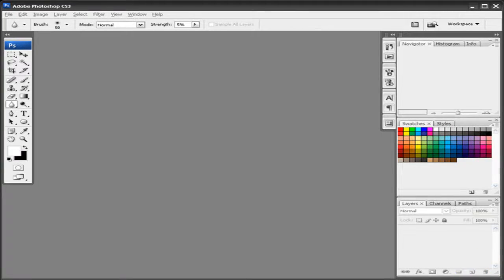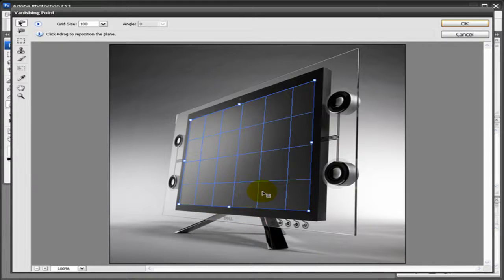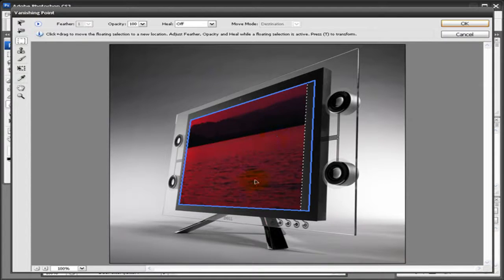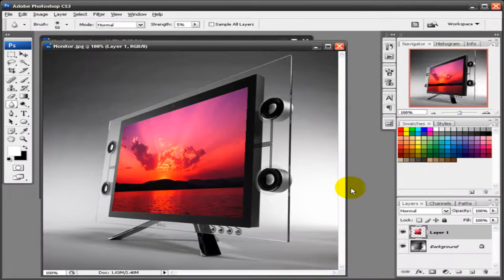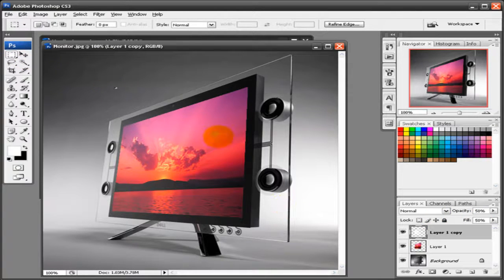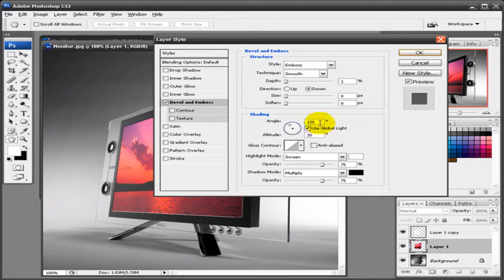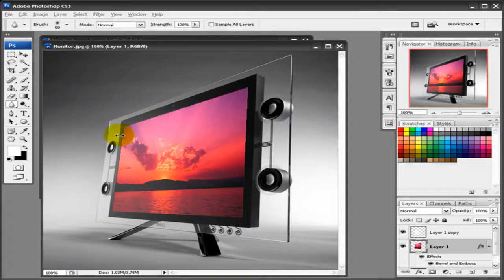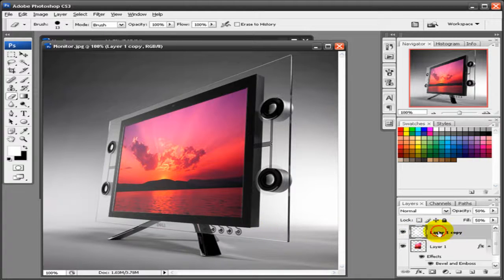Image Overlay Tutorial - Adobe Photoshop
In this Photoshop video tutorial from Luv2Help.com we will show you how to overlay images. Useful for adding pictures to frames or images on televisions, or changing the scenery outside of windows.